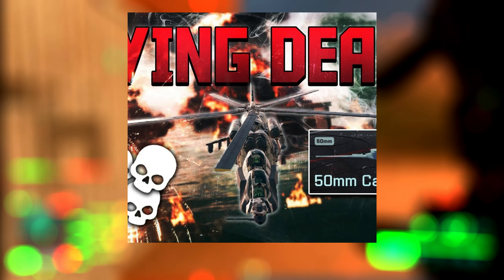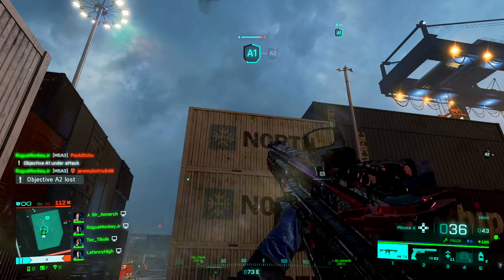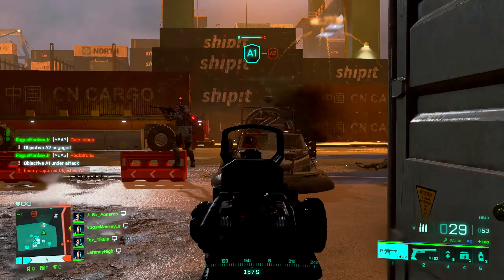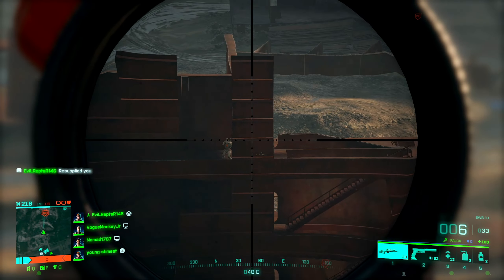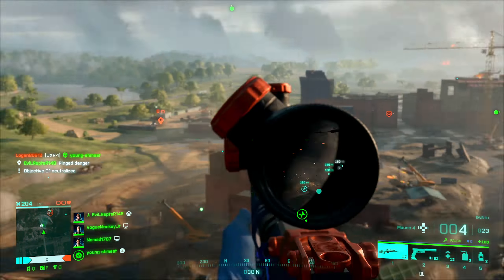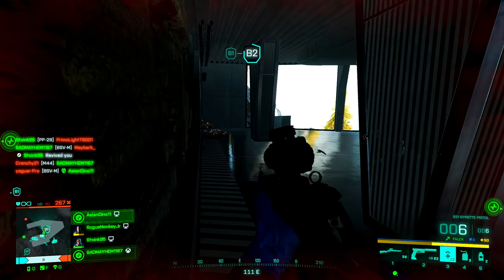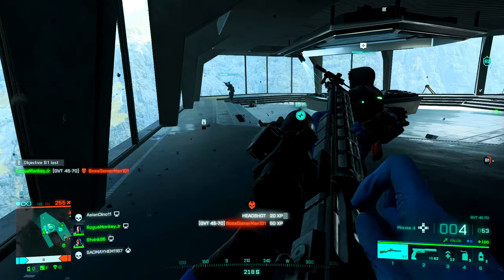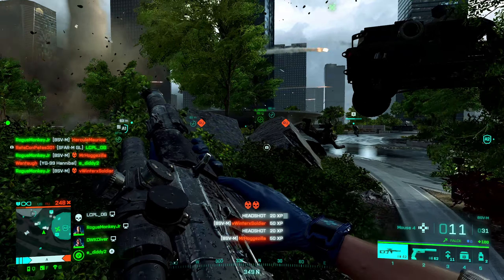Farmfield 2042, the Super Hind & Condor are RIDICULOUS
So I wanted to make this video to echo Enders' video he made earlier today. I and many others have been talking about how unbalanced Battlefield 2042 Super Hind & Condor are. BF2042 Season 1 map makes the problem even more noticeable with how many spots there are for the Super Hindi to duck out of combat and break line of sight with lock-on launchers and Lis' rocket...